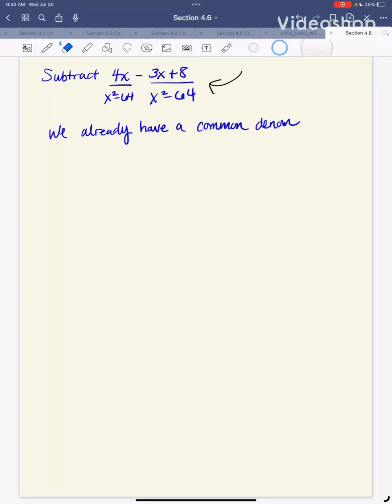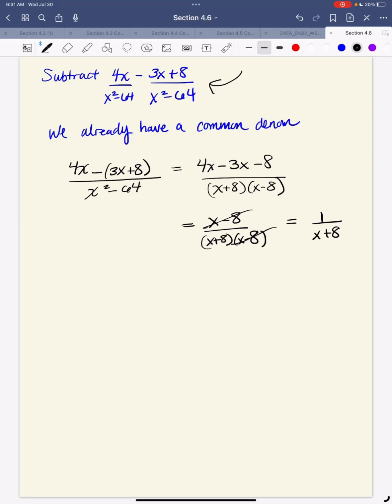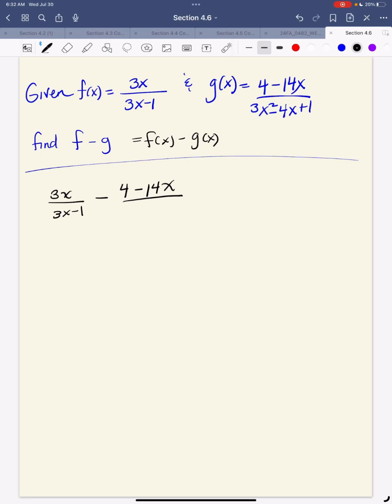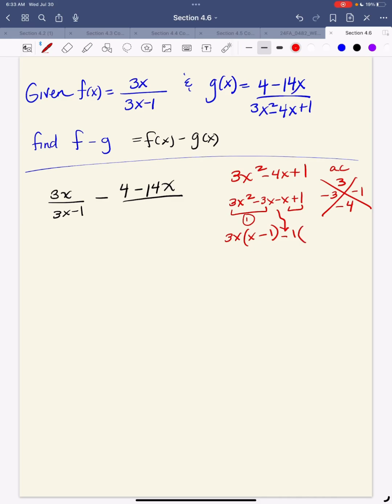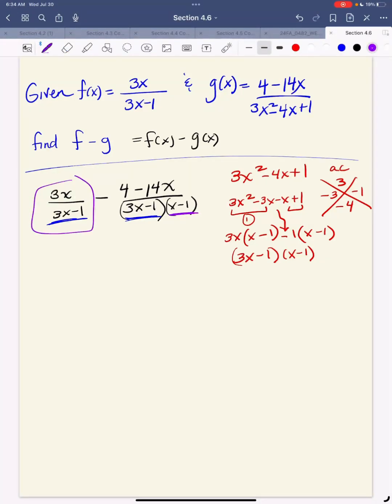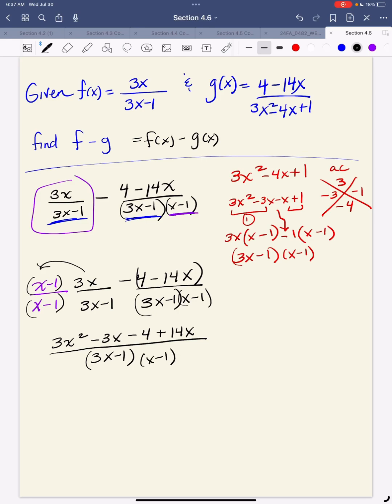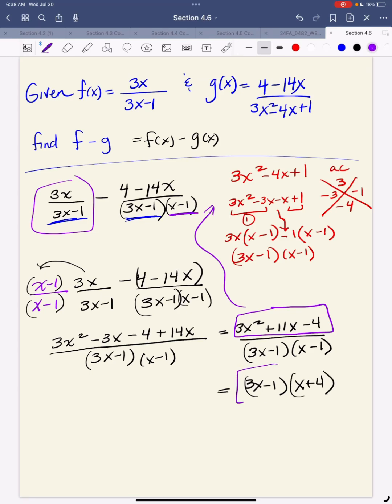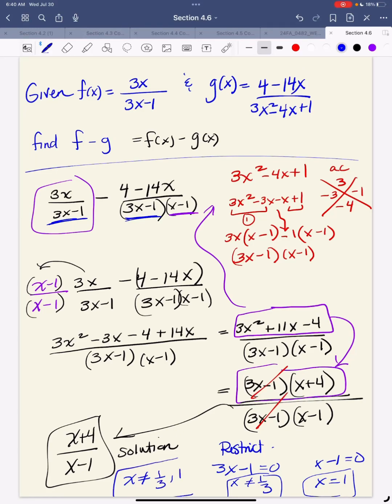Subtracting rational functions